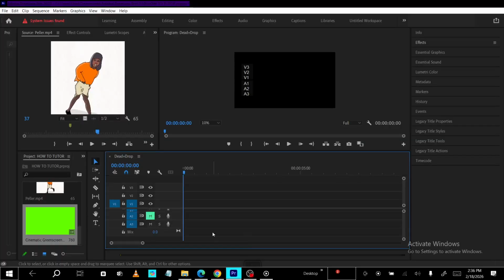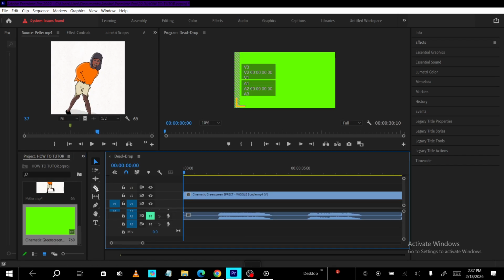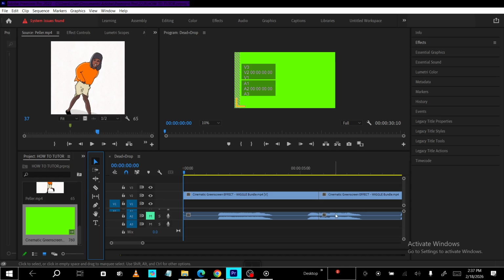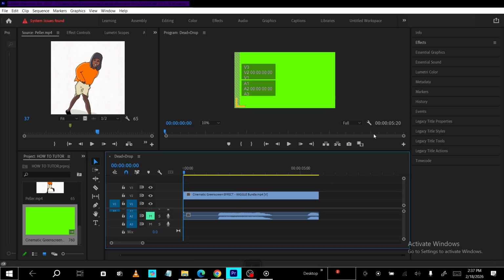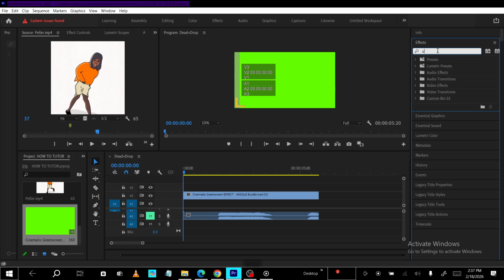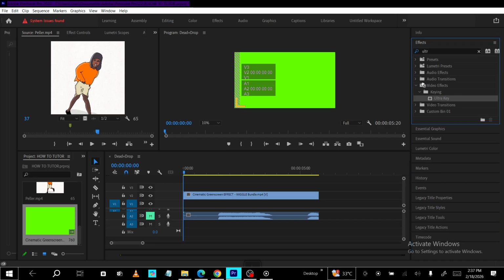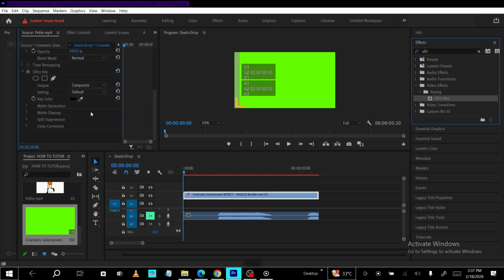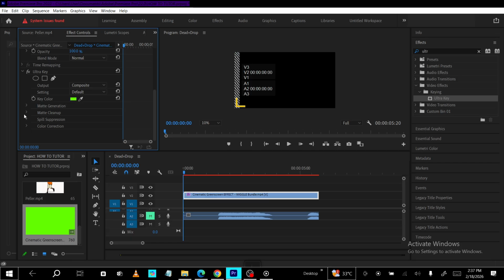How to Remove Background Green Screen in Premiere Pro 2026 (Simple Guide)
In this comprehensive tutorial, you'll discover how to effectively remove a green screen background in Adobe Premiere Pro. This technique is essential for anyone looking to elevate their video editing skills and create seamless productions with a professional touch.

Throughout this video, you'll learn step-by-step methods for achieving that perfect keying effect, ensuring your subjects stand out against any backdrop. Don’t forget to watch till the end for additional insights and advanced techniques to refine your editing process.